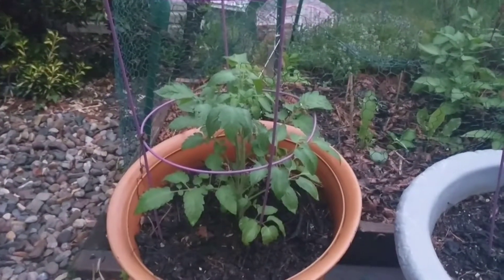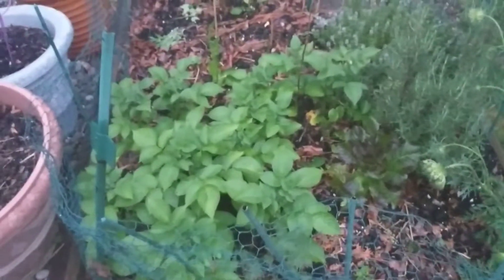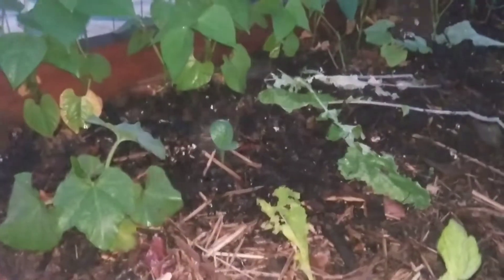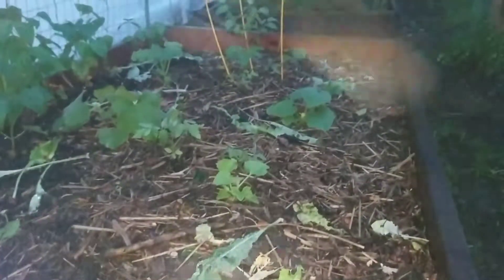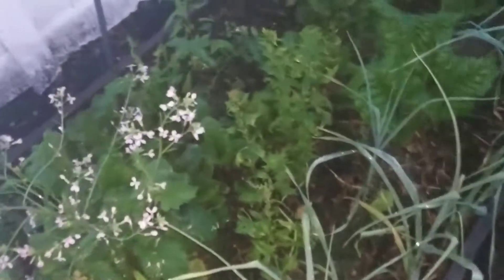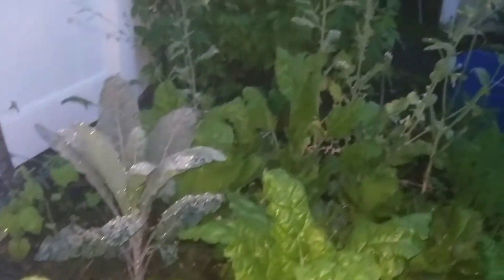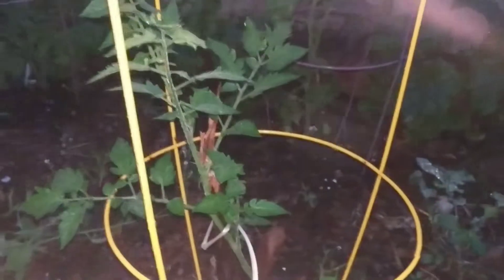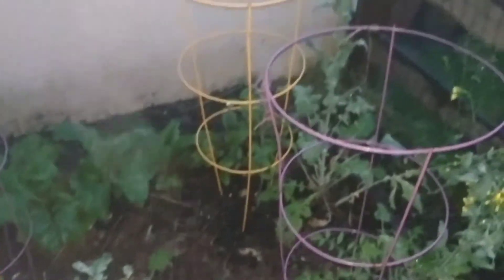Volunteer plants and garden overview 6/17/17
(:sorry:) my camera is somewhat broken and goes out of focus a little to much.
A little walk around showing the volunteer plants in the garden